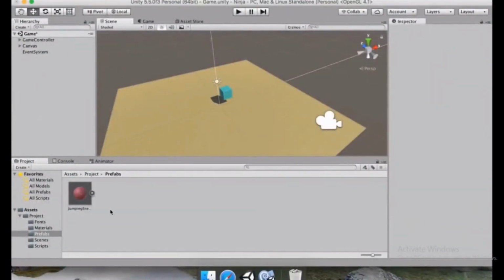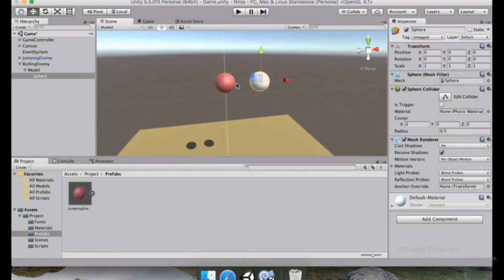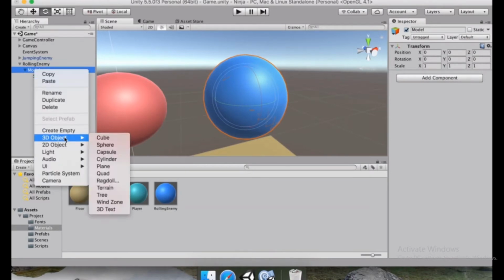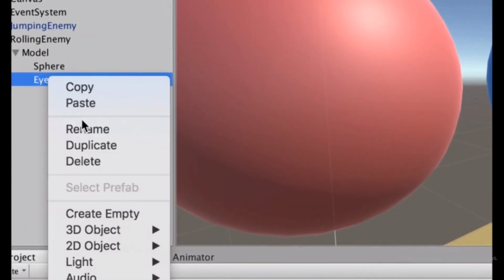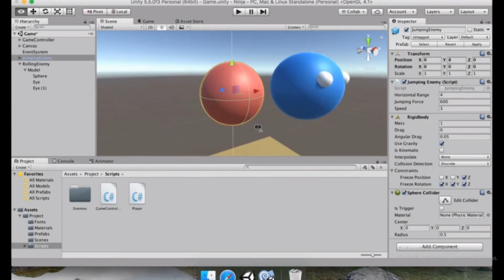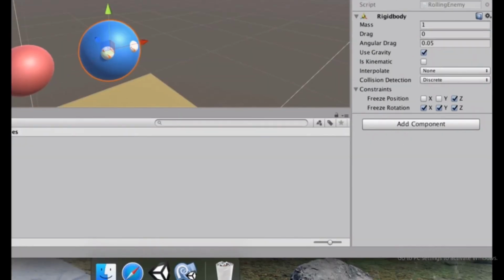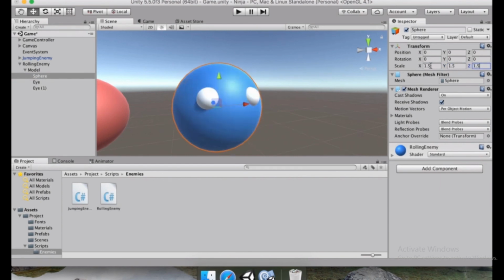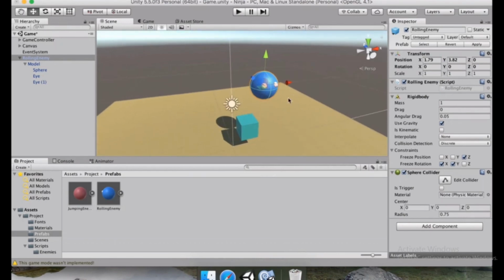#39 Setting Up The Rolling Enemy - Adding More Functionality